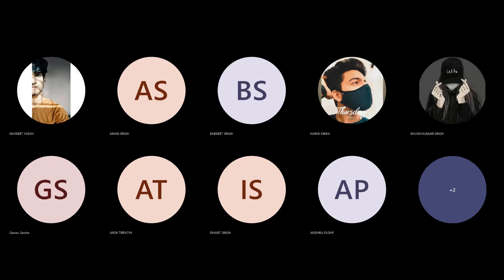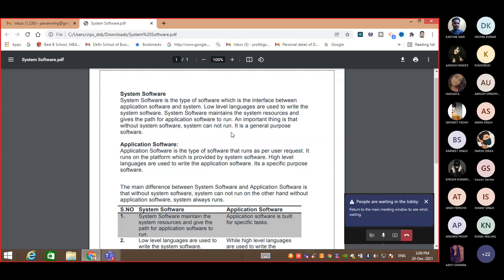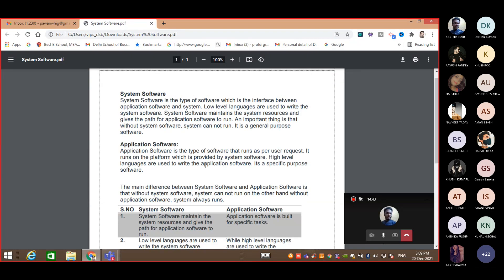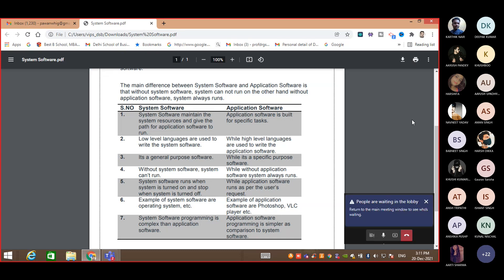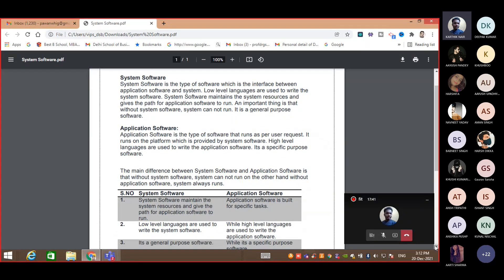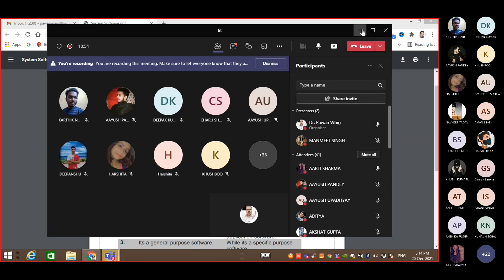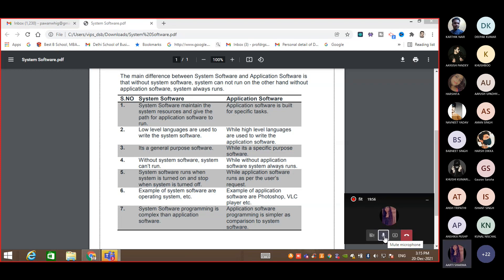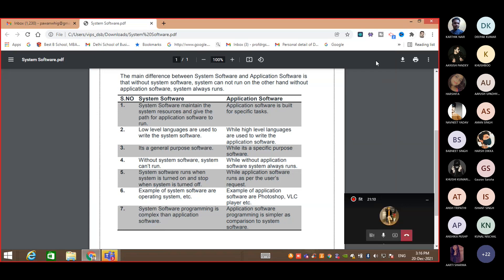How System and Application Softwares are different? !0 min ONLY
Very imporant to learn How System and Application Softwares are different. This video covers How System and Application Softwares are different
System Software:
System Software is the type of software which is the interface between application software and system. Low level languages are used to write the system software. System Software maintains the system resources and gives the path for application software to run. An important thing is that without system software, system can not run. It is a general purpose software.

Application Software:
Application Software is the type of software that runs as per user request. It runs on the platform which is provided by system software. High level languages are used to write the application software. Its a specific purpose software.
00:00 - [ Basics of Application and System  s/w]
01:00 - [ What is system  and Application s/w]
02:00 - [ Various Difference between the  application and system s/w ]
TechdoctorIN
1) Futuristic Versions of Artificial Intelligence (AI)
2) Lecture Series Artificial Intelligence (AI)
3) Tricks for Maths and Science
4) Practical Machine Learning
5) UseFul Facts
6) How To Do Ph.D. In Three Years
7) Lecture Series :Digital Electronics
8) Lecture Series:Tanner Tool